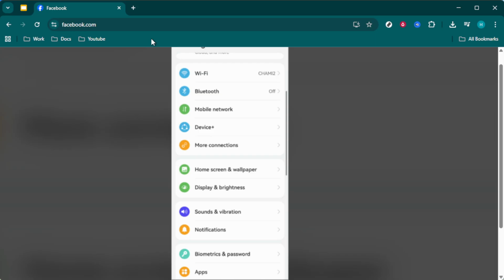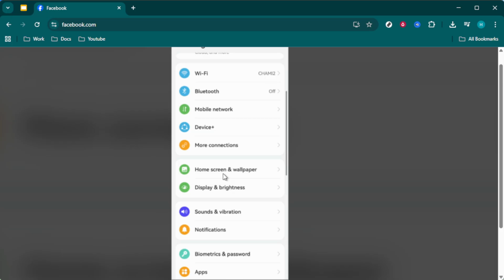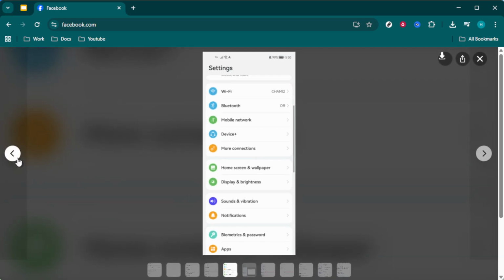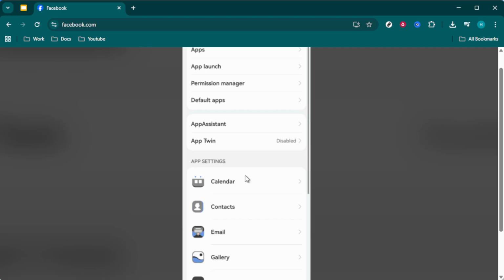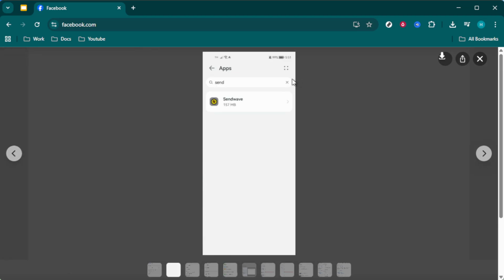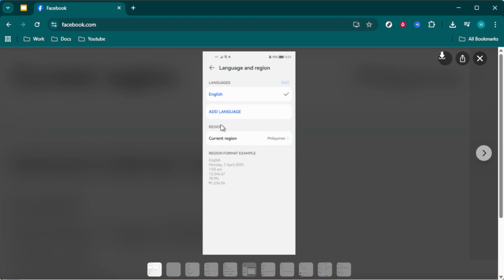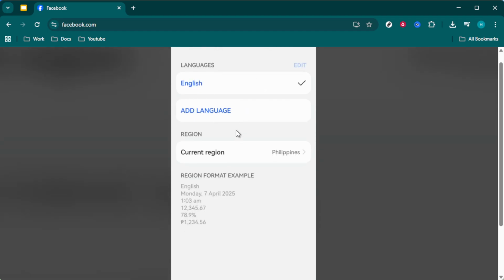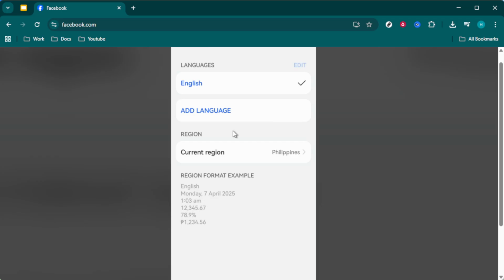How To Change Language In Sendwave App | Quick Tutorial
Want to know how to change the language in the Sendwave app? 🌐📱 This quick tutorial will show you step by step how to switch your Sendwave app to your preferred language, making it easier to navigate and use. Perfect for beginners and anyone who wants a personalized experience!

✅ In this video, you’ll learn:
How to access language settings in the Sendwave app
Step-by-step process to change the app language
Tips for a smoother experience while using Sendwave

Changing the language in Sendwave is simple and helps you manage your money transfers more comfortably. By the end of this tutorial, you’ll be able to navigate the app in your preferred language.